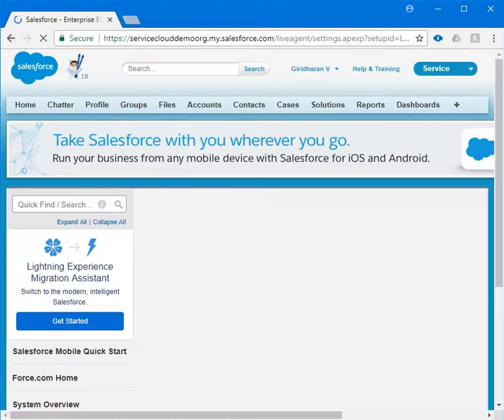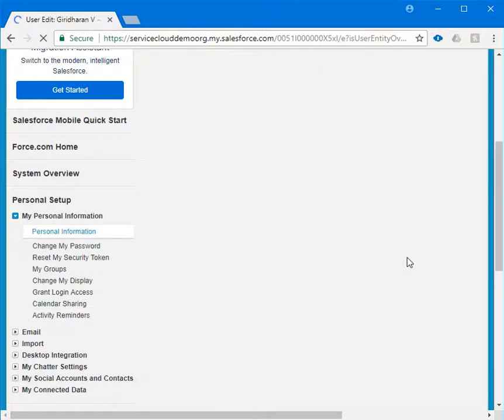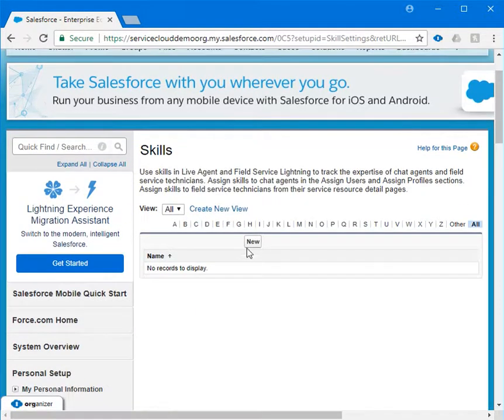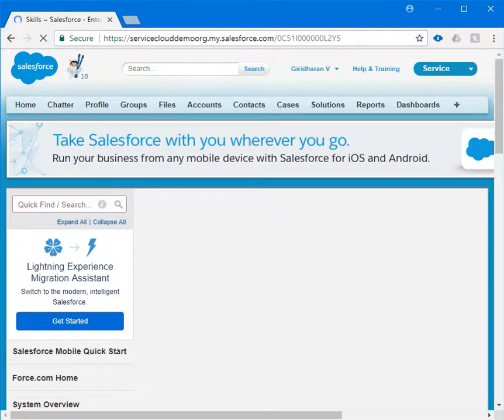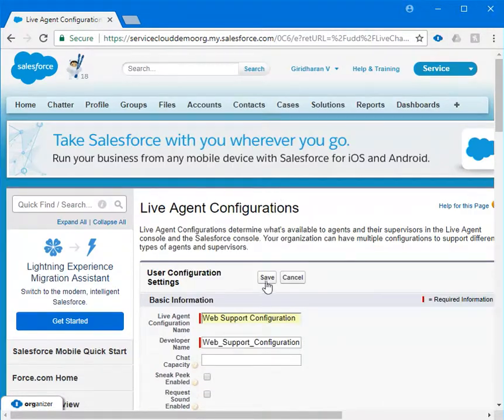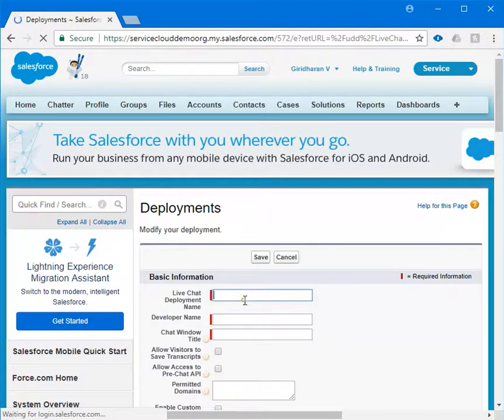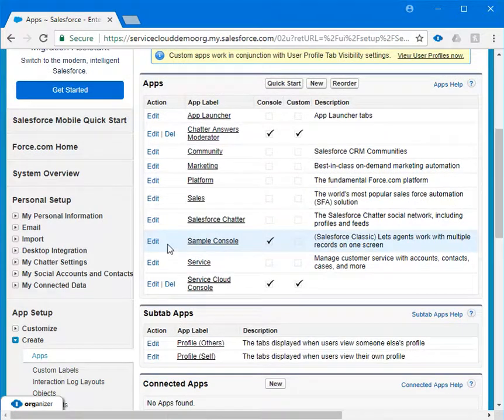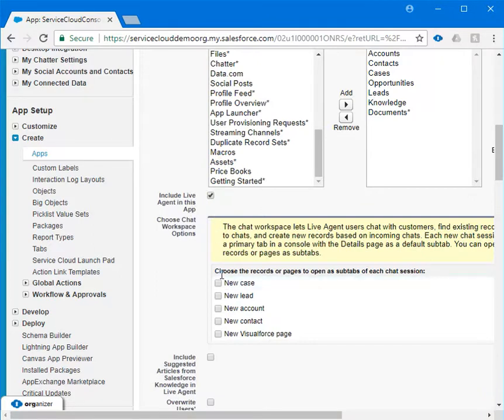Live Agent in communities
How to enable Live Agent in Salesforce Communities